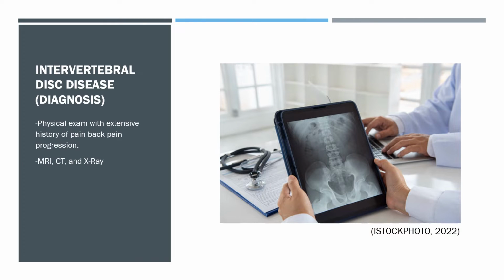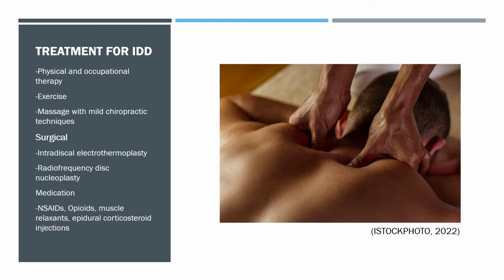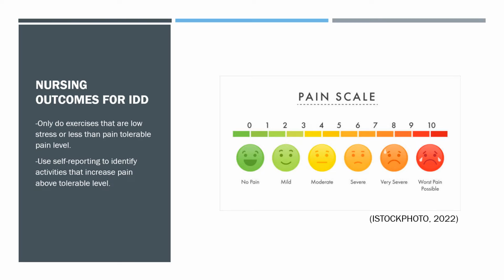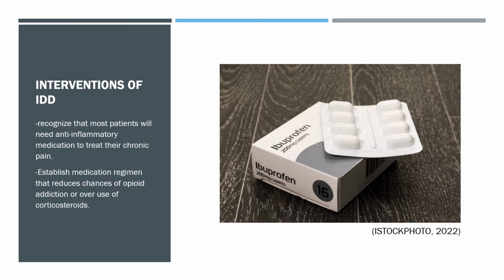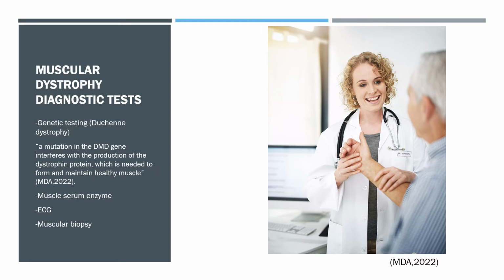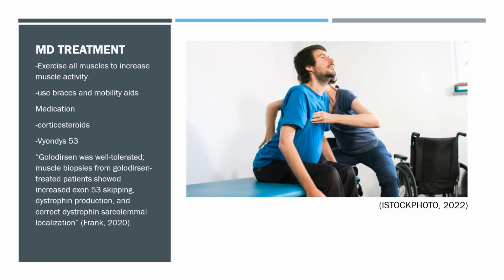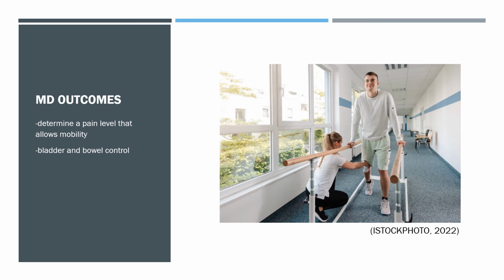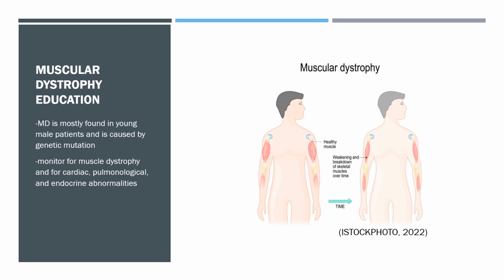Intervertebral disc disease and muscular dystrophy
All references in last slide of the video presentation